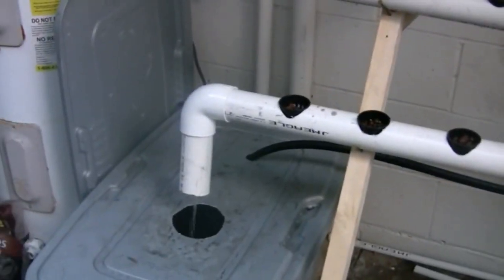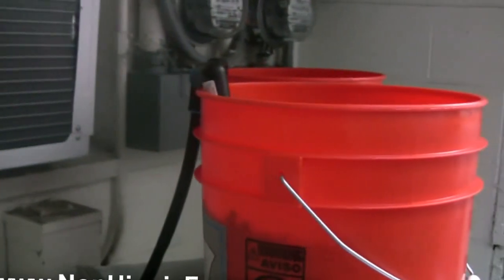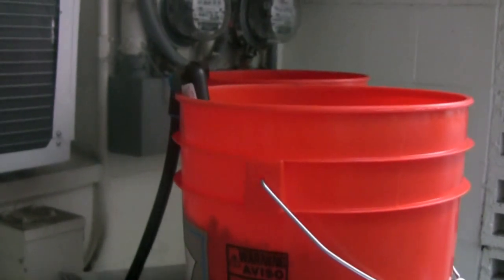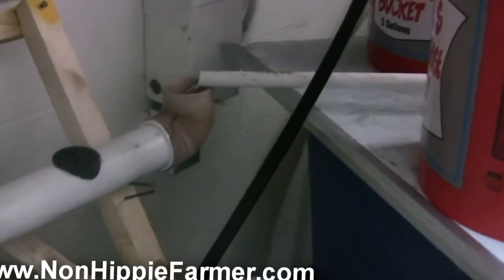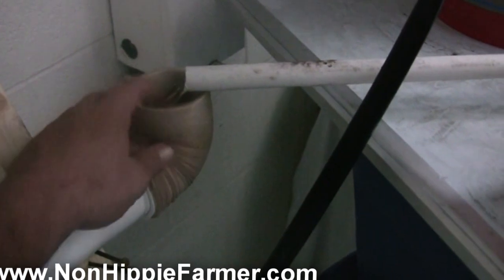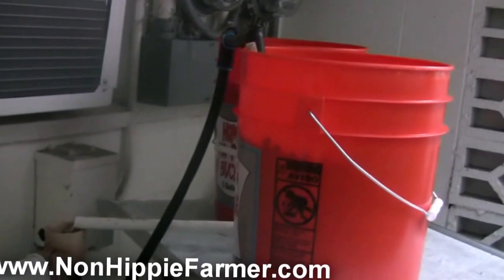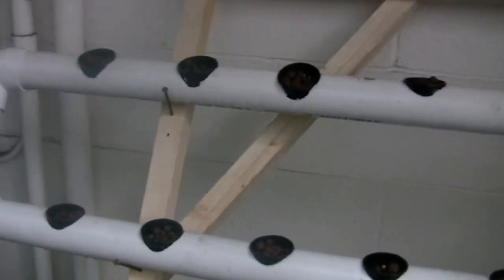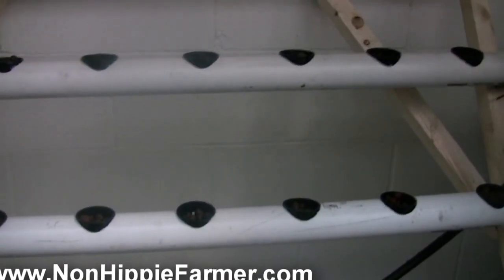My First NFT Backporch Aquaponics System Part 2 - Troubleshooting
This is my first NFT Backporch Aquaponics System.  I have no idea what I am doing so you can follow along as I troubleshoot my system to get it working.  In Part 2, I found out I needed to have some sort of biofilter to get rid of the fish solids and to have a place where the bacteria can grow and thrive.  So I used 2 5 gallon buckets from Home Depot and a panty hose to filter all the stuffs out.